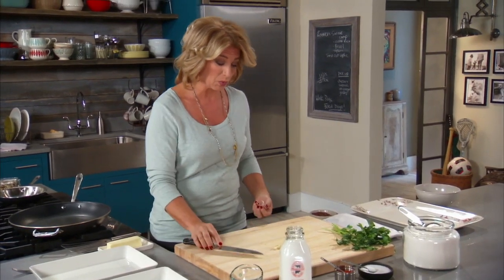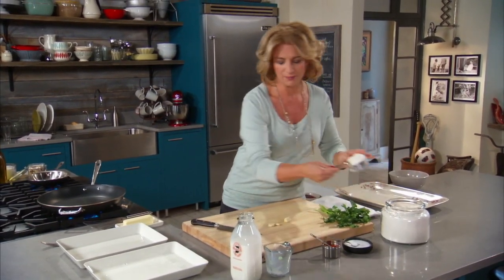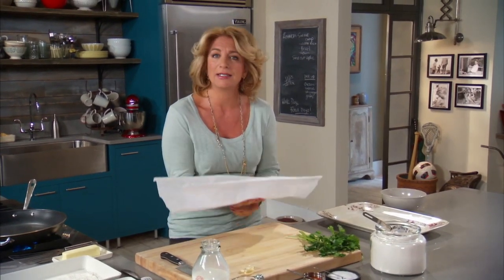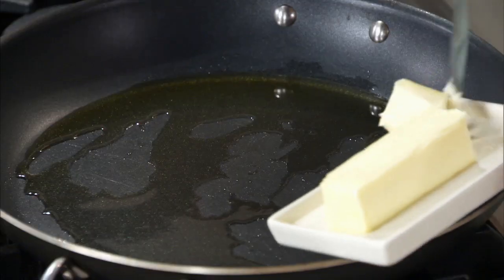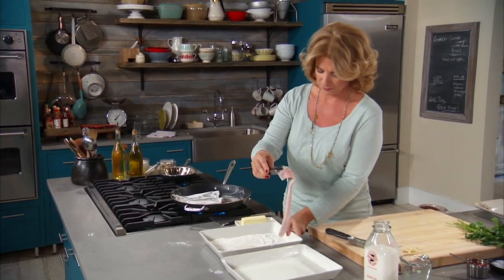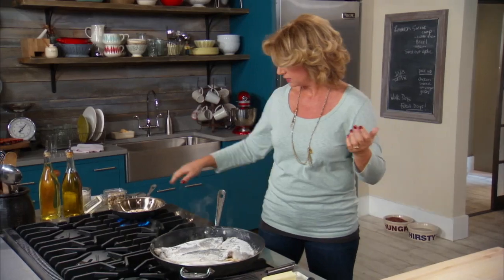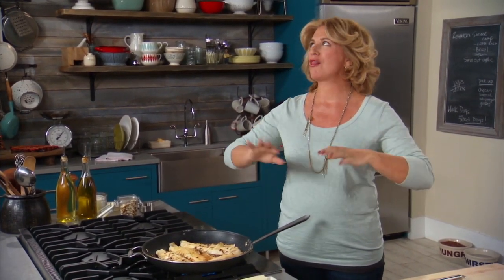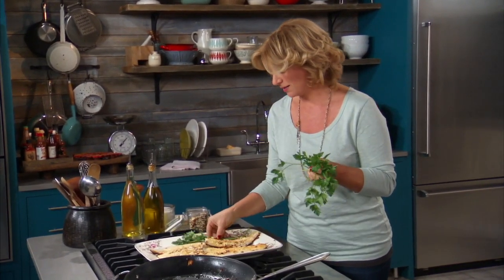Trout Almandine - Weeknight Dinners - Mad Hungry with Lucinda Scala Quinn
This classic almond-topped trout dish gets a spicy kick with a dash of cayenne pepper.